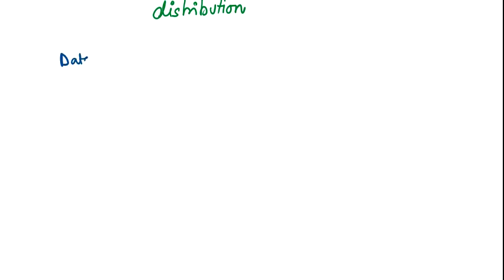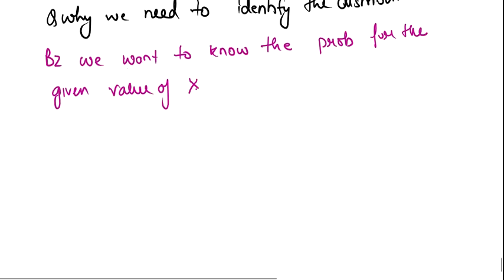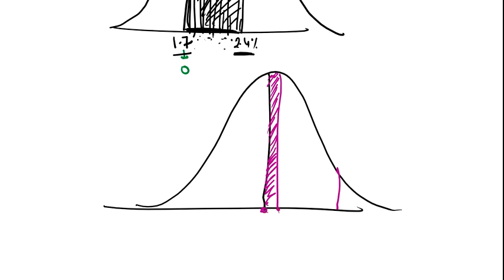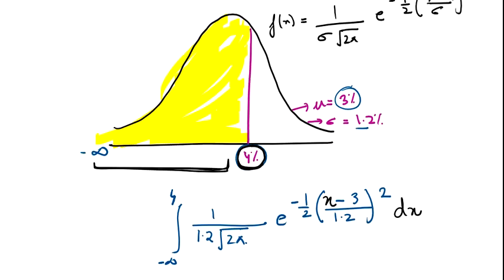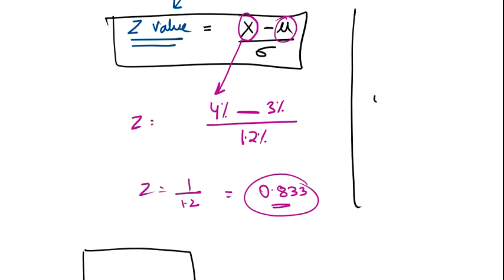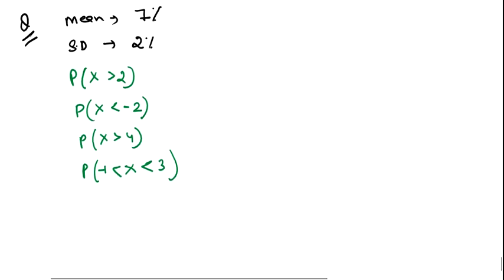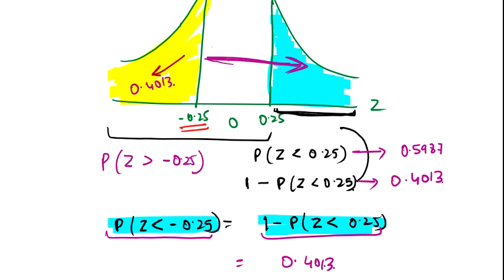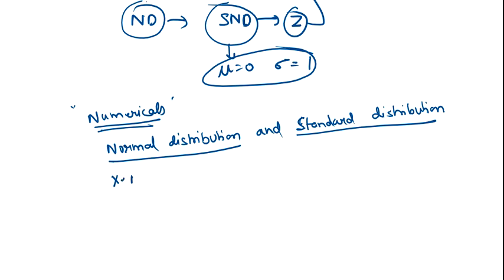Normal and Lognormal Distribution | Detailed explanation with example | MBA | CA | CFA | FRM RBei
Normal and Lognormal Distribution | Detailed explanation with example